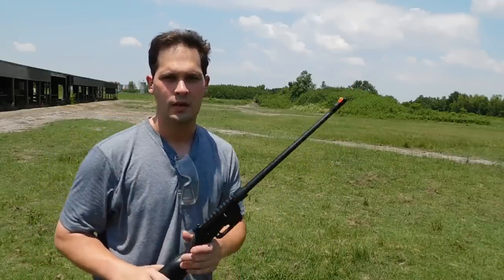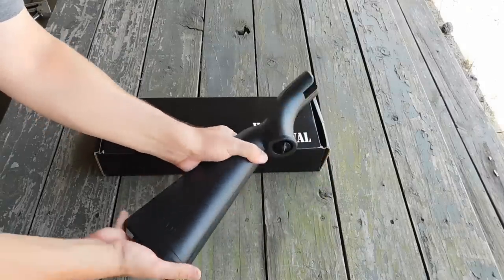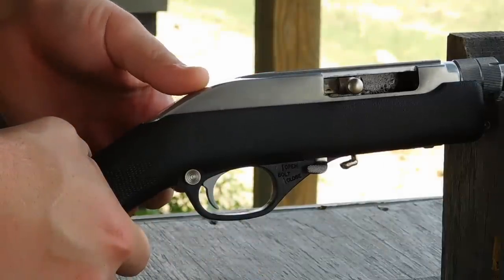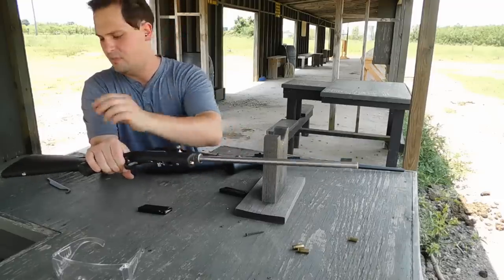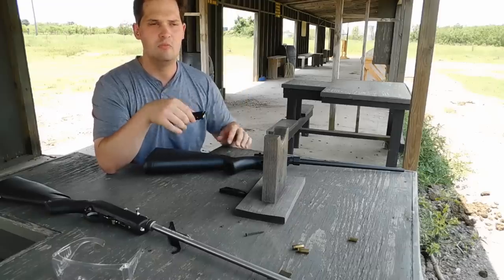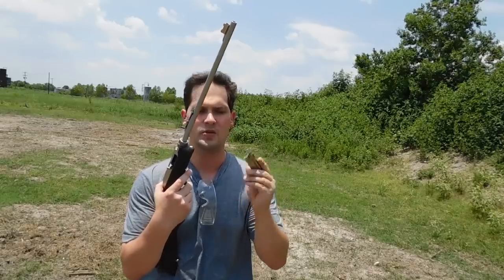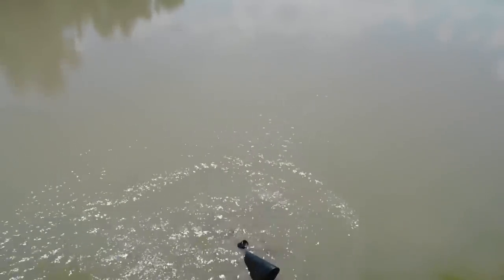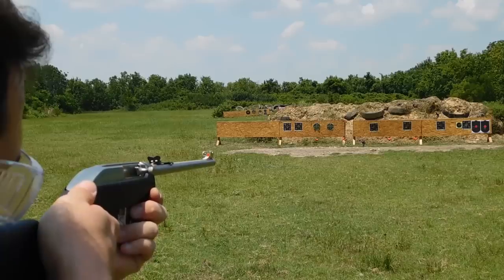Henry AR 7 vs. Marlin Model 70 Papoose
The Henry Survival Rifle and the Marlin Model 70 Papoose are both lightweight take down rifles chambered in 22 LR. But which one is better?